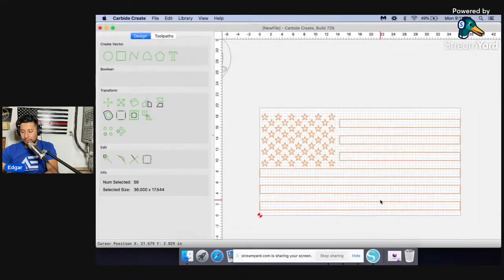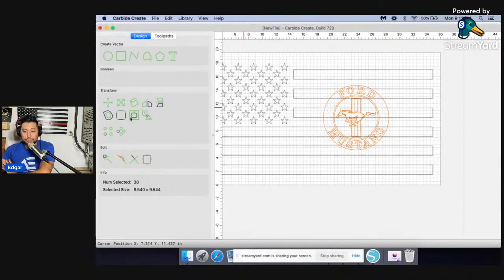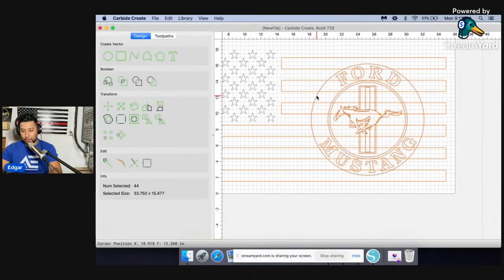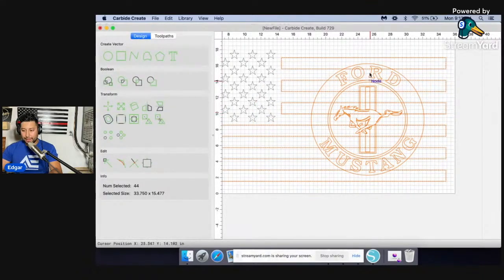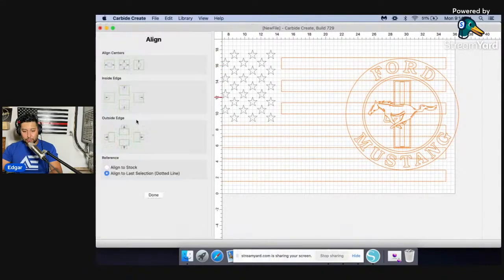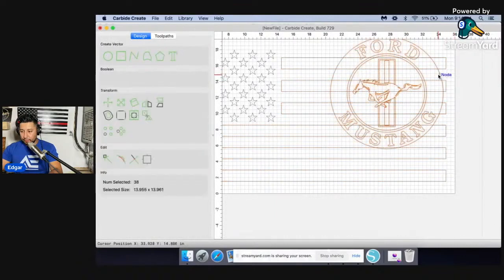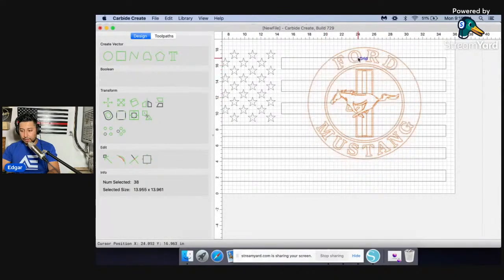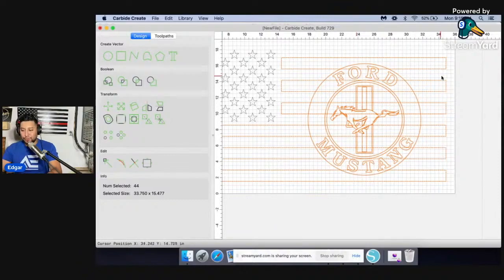How to Align Logos Within American Flag Stripes | Carbide Create Tutorial| Align Tool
In this video, I share with you how I use Carbide Create to create a custom flag to then cut on my Shapeoko CNC.

Part of the process of creating a custom American Rustic Flag is that you have to be able to align a logo within the stripes.

In this example, I will use Carbide Creates "Align" tool to be able to achieve this outcome.

Its easy once you get the hang of it.  Hope this helps!